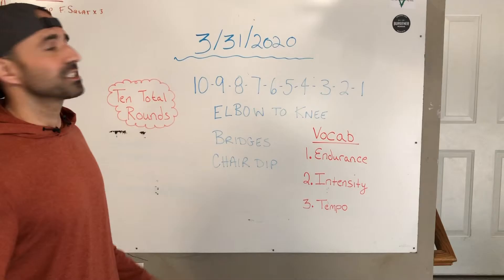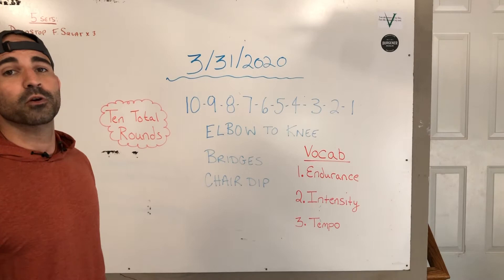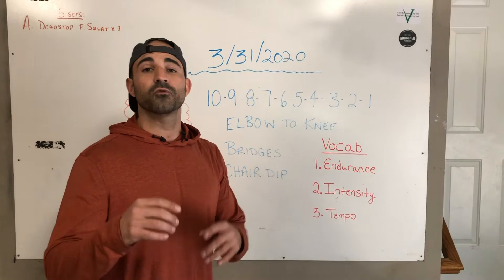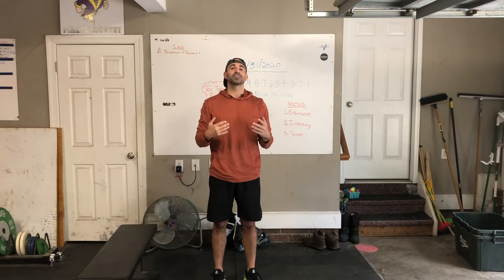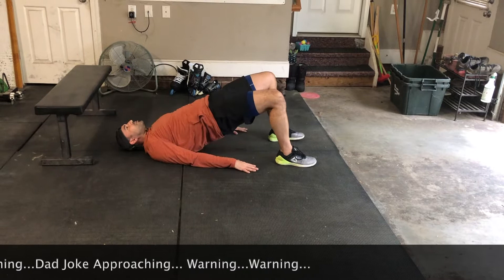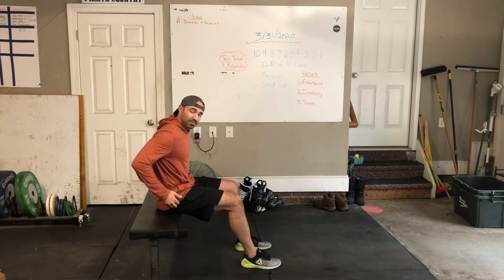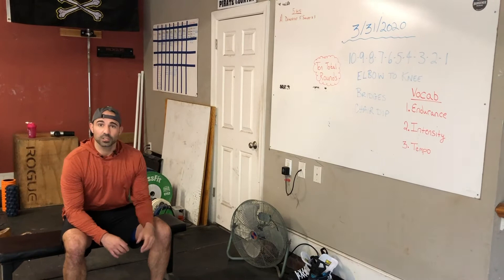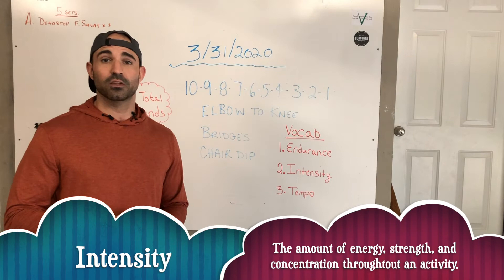Learn the Vocal for a quiz at the end of the week! Definitions are located in the video.

As always do your best! Make your flip grid and submit it via the flip grid app. Class code is in my google classroom.

Make a meme using a meme generator.
Turn in your video and meme to complete your daily entry.